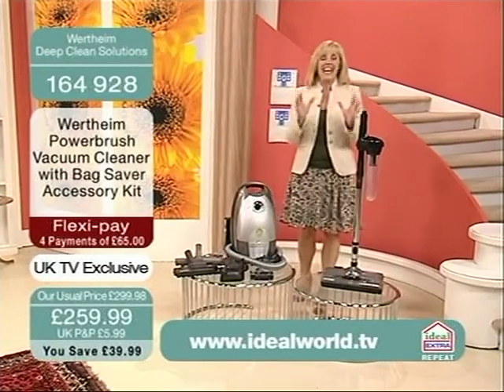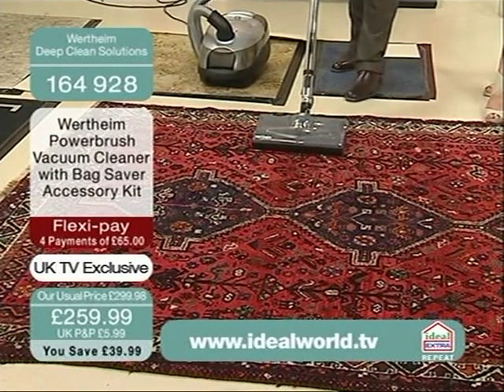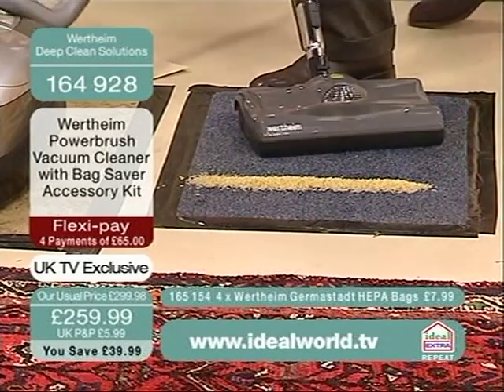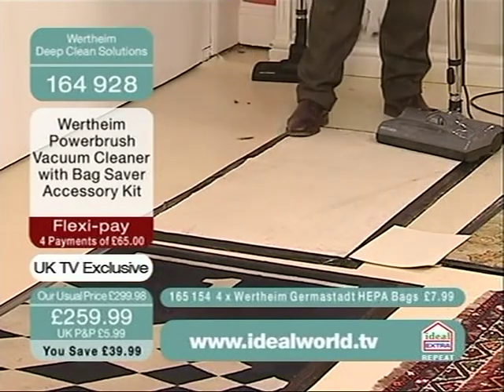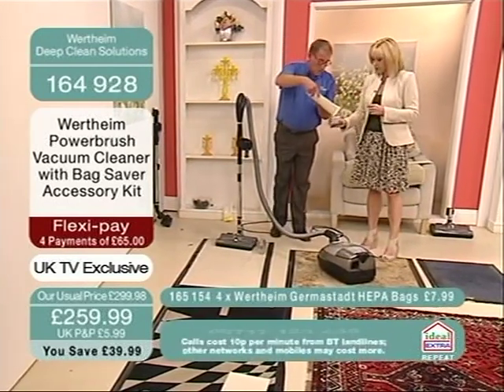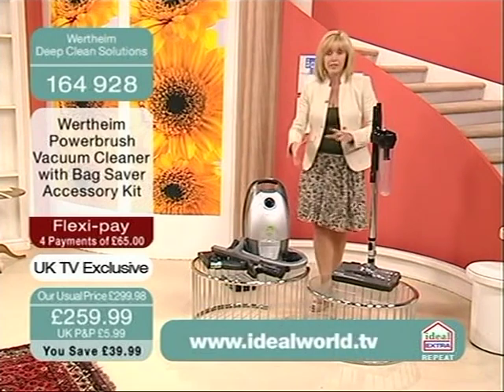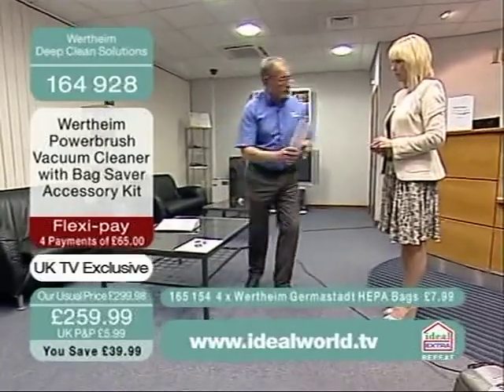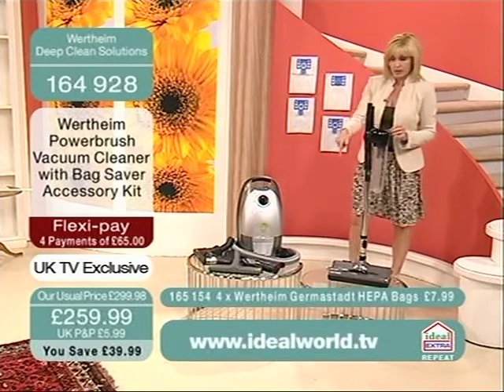Wertheim Powerbrush Vacuum Cleaner Being Demonstrated On Ideal World Shopping Channel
Here we see the Wertheim cylinder vacuum cleaner being demonstrated on Ideal World.

These cleaners are currently not available as this clip is several months old.